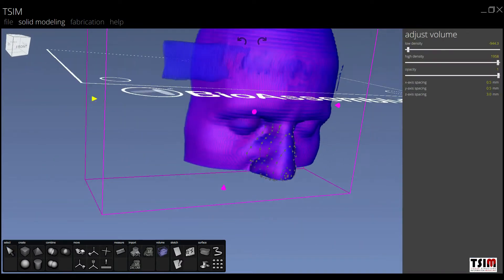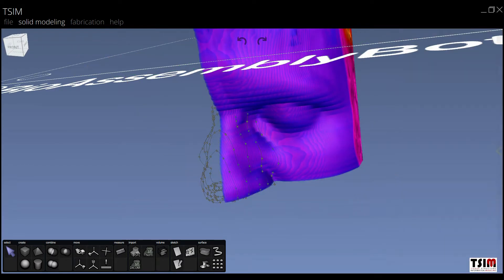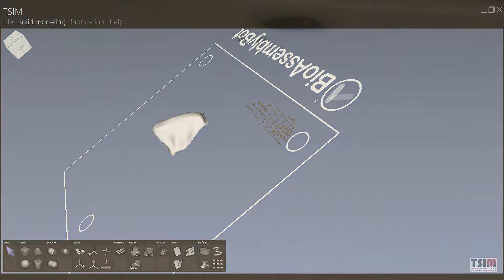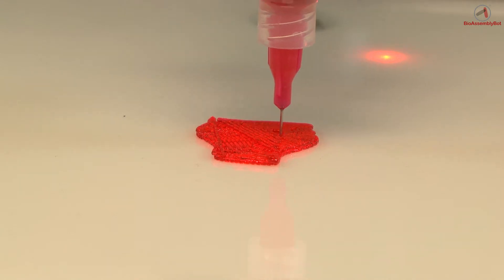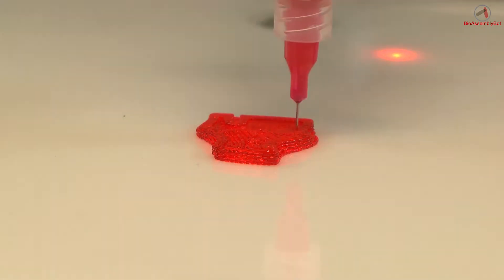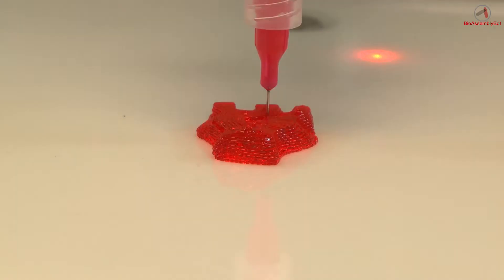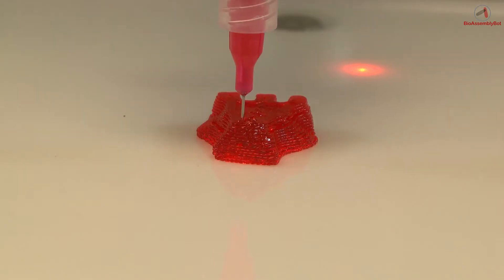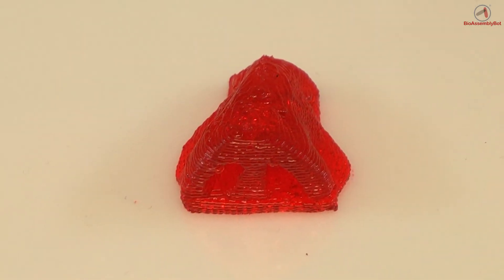3D Printing a Model of a Patient’s Nose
A model of a patient’s nose is created from patient image sets using TSIM software. TSIM guides BioAssemblyBot in the printing of the model. The model conveys the architecture and contours of the patient’s nose. The 3D model in TSIM can be used to explore various shape alternatives for the nose prior to printing.